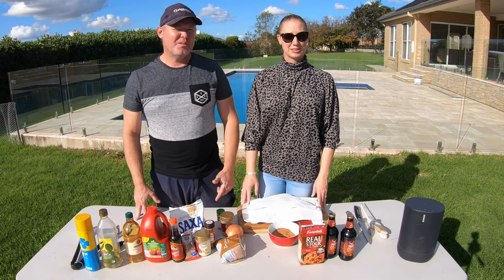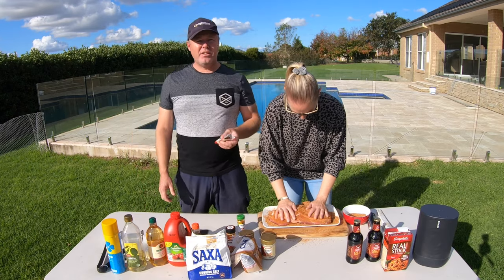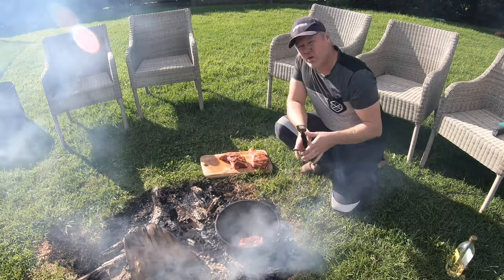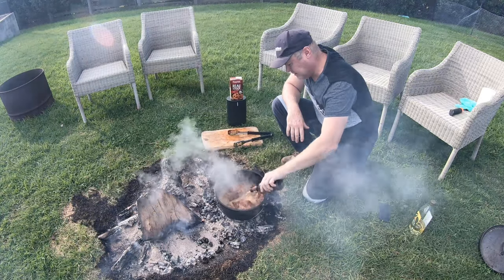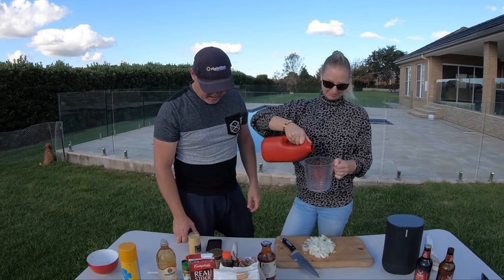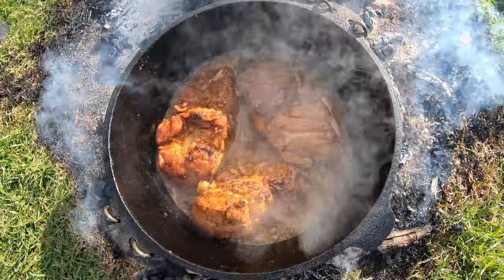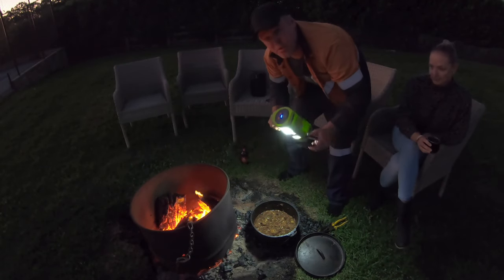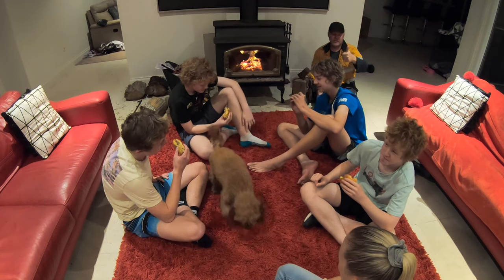PULLED PORK CAMP OVEN DUTCH OVEN // BBQ PULLED PORK : HOW TO COOK PULLED PORK // BBQ PORK RECIPE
HOW TO COOK : Pulled Pork camp oven//dutch oven home cooked in BBQ sauce.

BBQ Pulled pork is the best comfort food you could eat as the weather turns cool in Australia.
Below you will find our recipe for making the best pulled pork in BBQ sauce ever.
If you don't have time to make your own sauce (marinade ) then just buy BBQ sauce from the store and go with that.
Pulled pork on tacos, buns, bread rolls or even on its own is so delicious and so easy to make for friends and family.
Try this great BBQ pulled pork recipe below and feel free to add or delete ingredients to suit your palate as desired.
Thanks LARRY for the idea to complete this beer Pulled Pork and to My Mate Mike for winning last weeks competition from my damper video.

Special thanks to my HOT WIFE for helping me pull my PORK.

INGREDIENTS
FOR THE PORK
4 lb. boneless pork shoulder
3 tbsp. packed brown sugar
1 tbsp. kosher salt
1 tbsp. smoked paprika
1 tsp. garlic powder
1 tsp. onion powder
1 tsp. ground cumin
Freshly ground black pepper
2 tbsp. vegetable oil
12 oz. lager
FOR THE BARBECUE SAUCE + SANDWICHES
1 1/2 c. ketchup
1/3 c. apple cider vinegar
1/2 c. Dijon mustard
1/4 c. brown sugar
2 tbsp. Worcestershire sauce

How to make money off youtube by producing quality content is a must
Making a business from youtube once your content is defined
Start your youtube channel today you will not be disappointed.
Youtube recipes are amazing you need to try this

How to have fun on youtube making your dinner
Pork camp oven for my youtube friends to learn the recipe